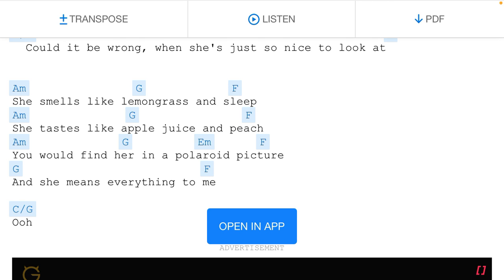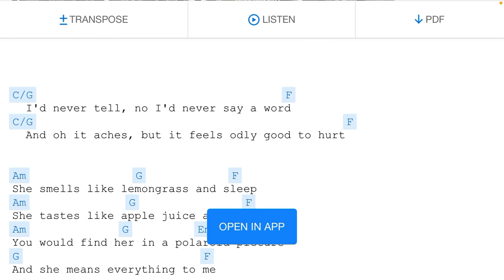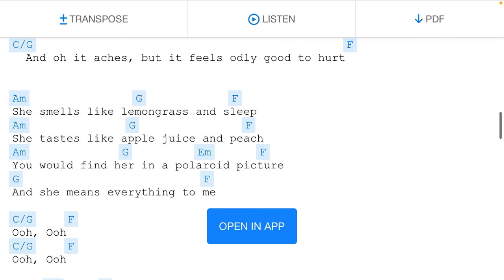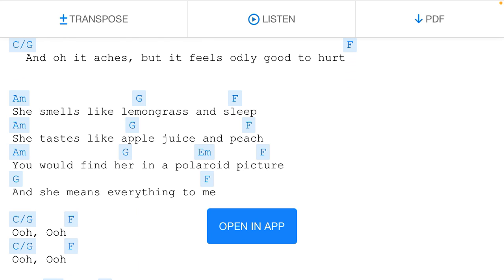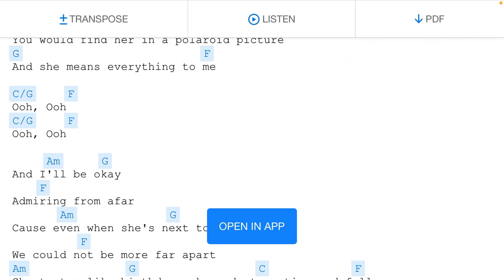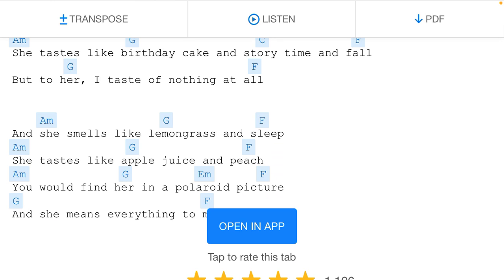She by Dodie Clark (cover)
i dont like that you can hear when i scroll lol but its ok